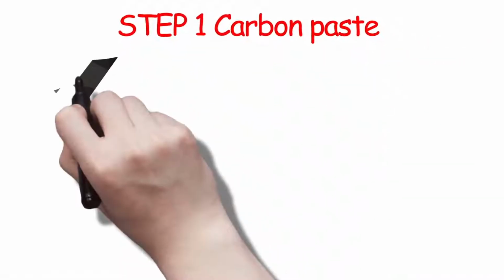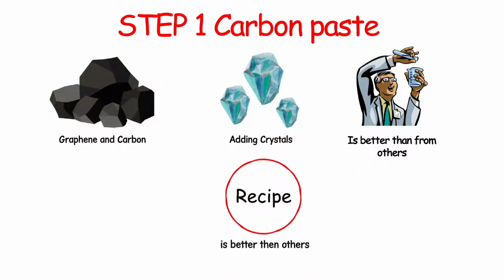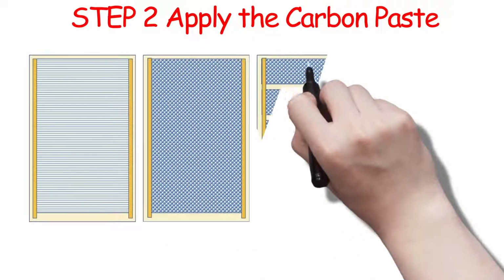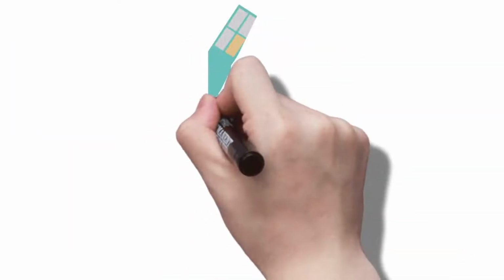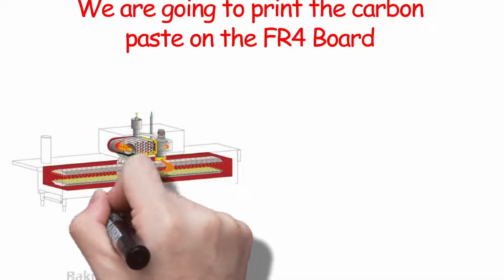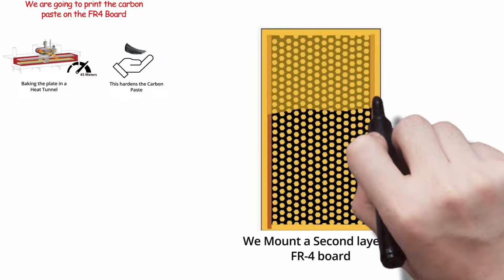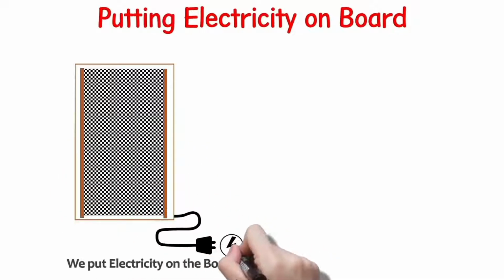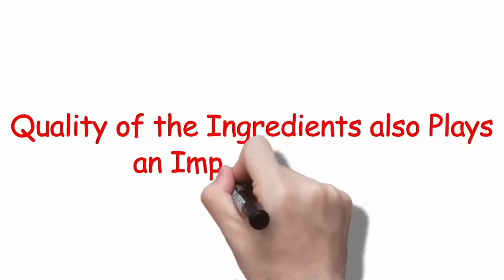How an infrared panel is made.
This video shows you how an Infrared panels is made and why we believe ours is better than others